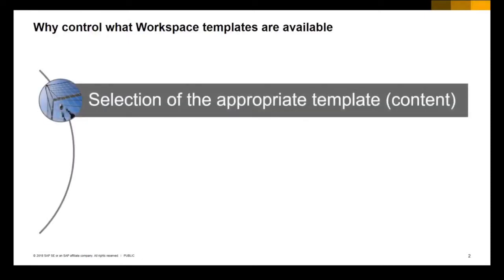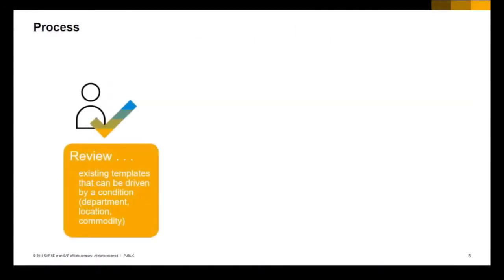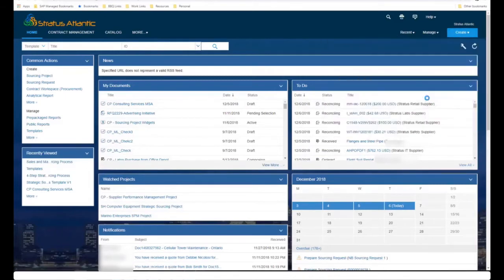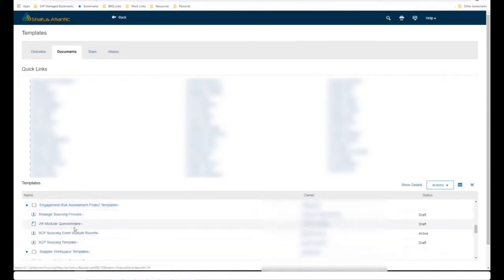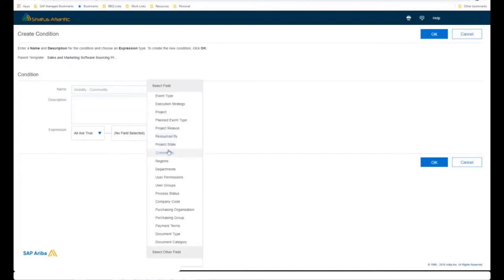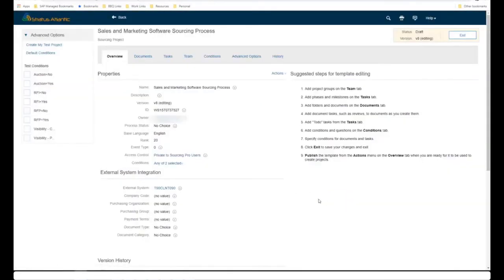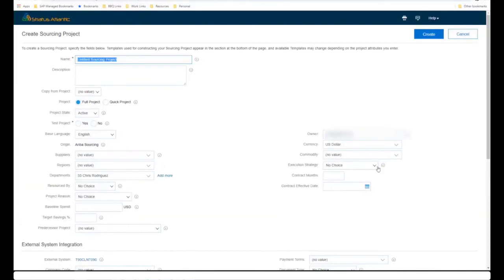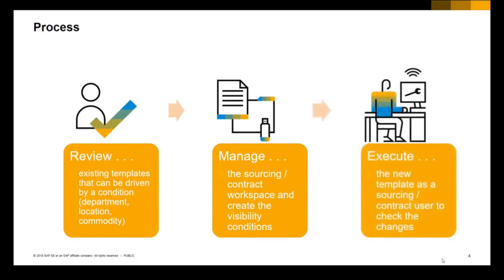Creating Visibility Conditions for Workspace Templates